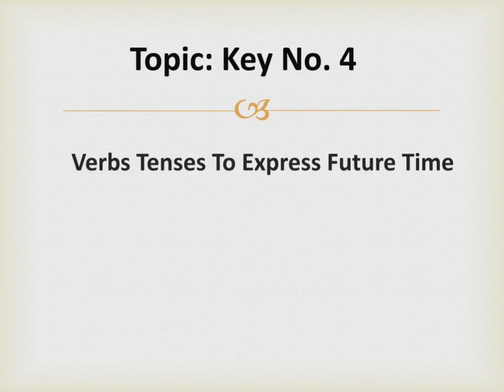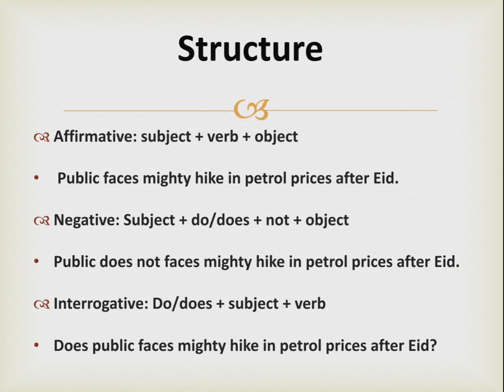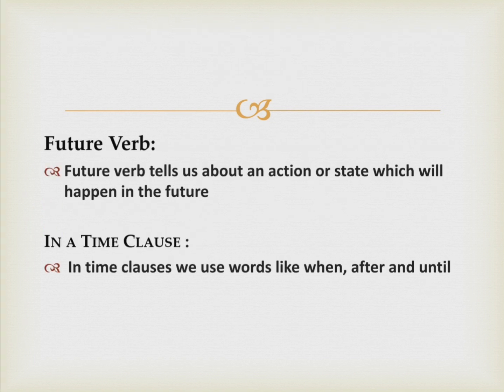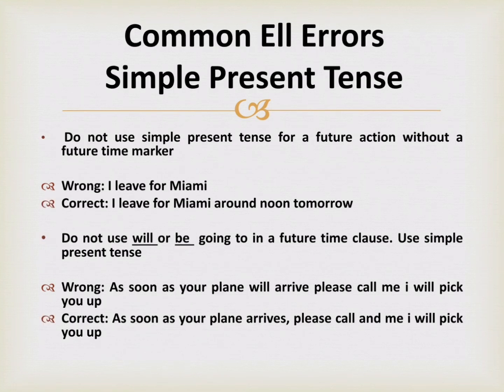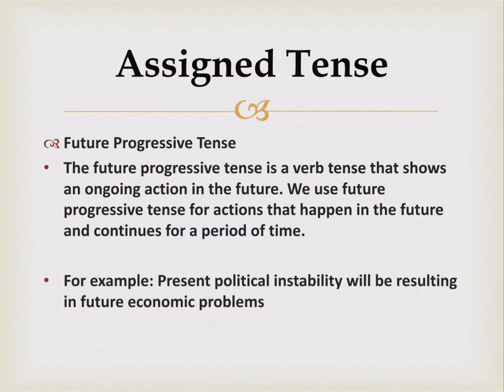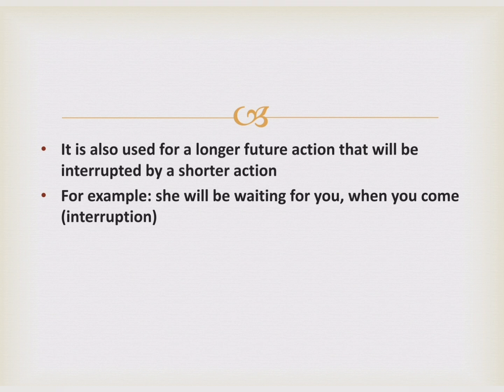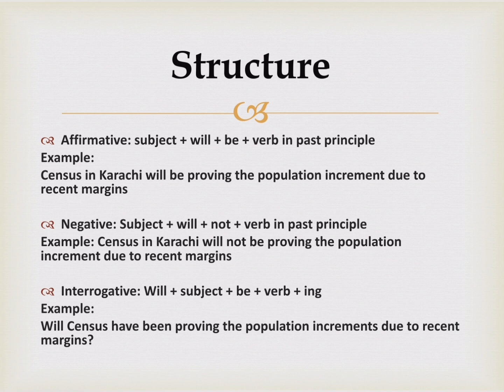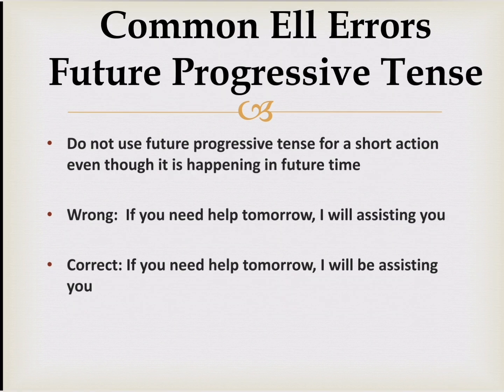Key no. 4 | Verbs Tenses to Express Future Time | Simple Present Tense | Future Progressive Tense